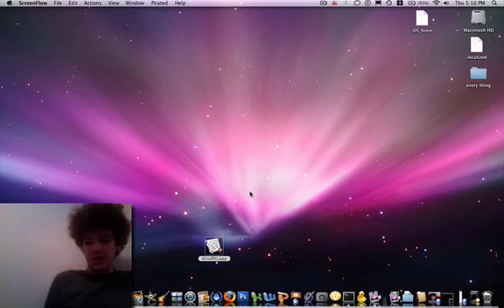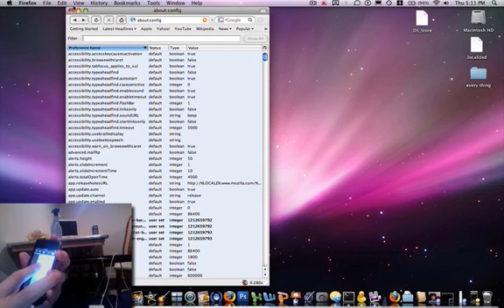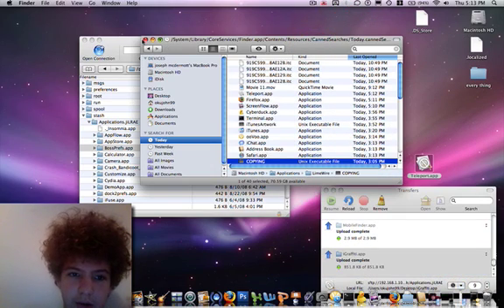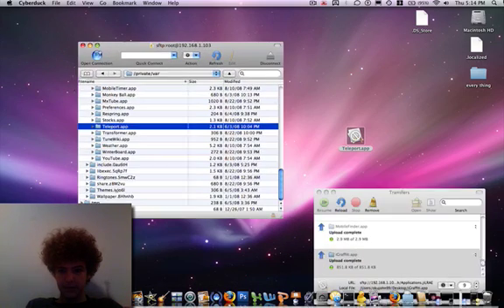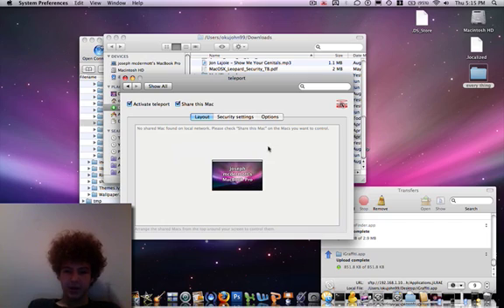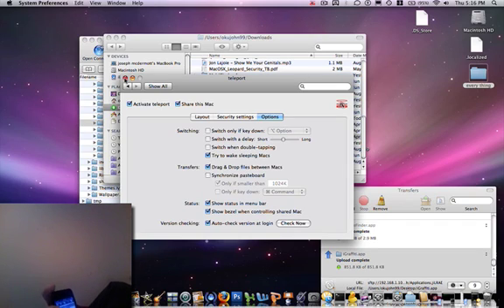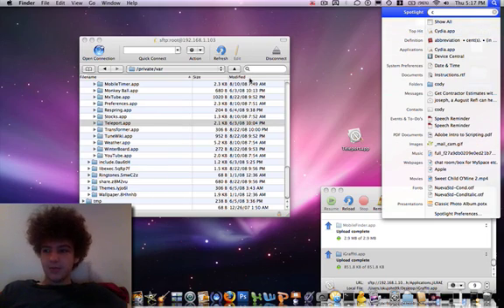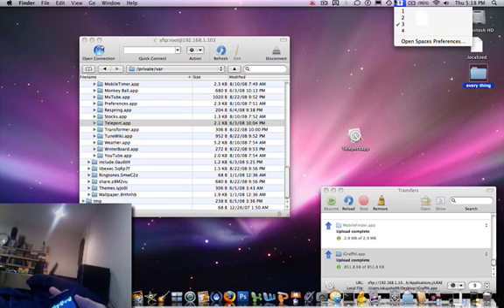How To Use Teleport ( Mac Only )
A video tutorial on how to use Teleport, this way only works for Mac computer.